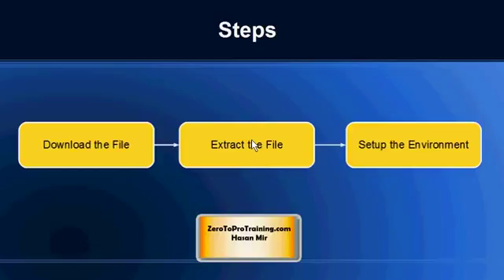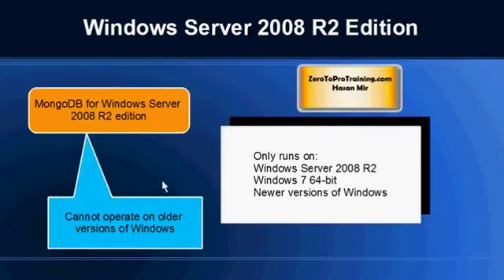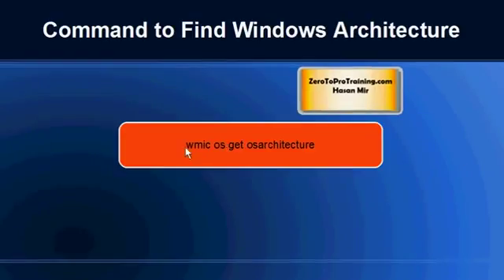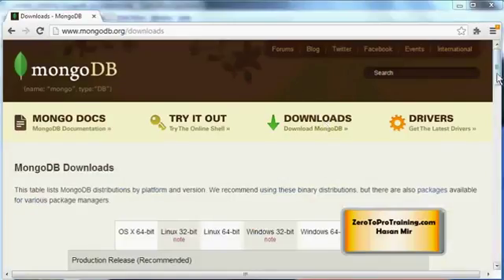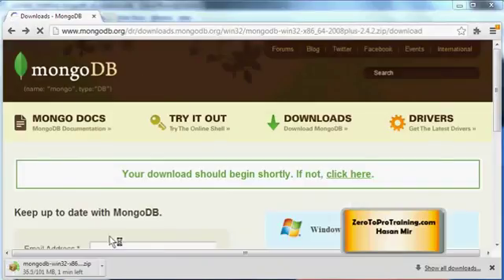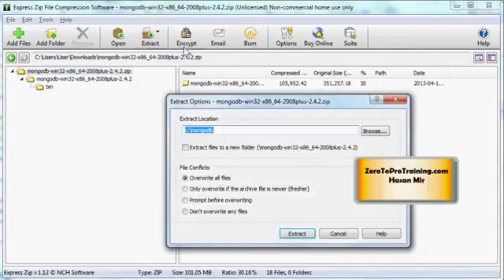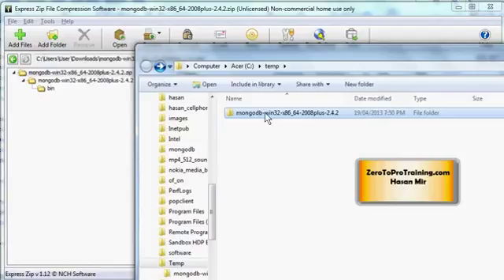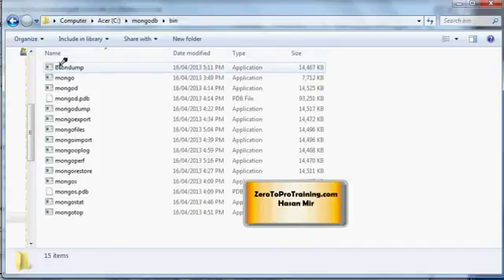MongoDB tutorial part2 lll Mongodb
Understanding MongoDB part2 ll Mongodb